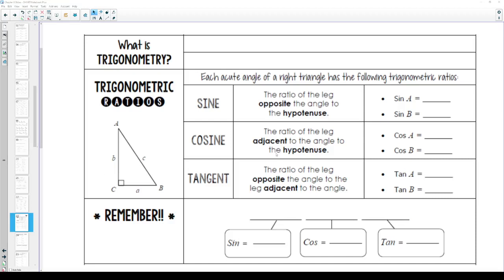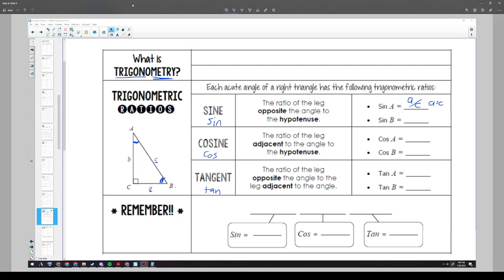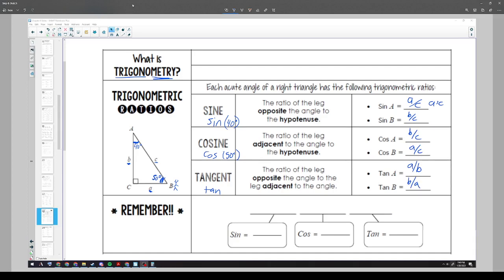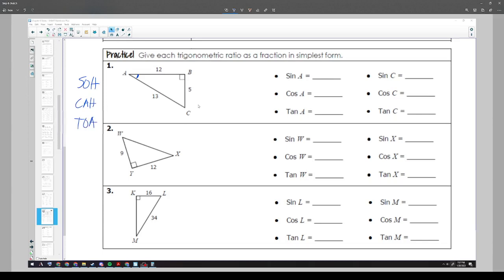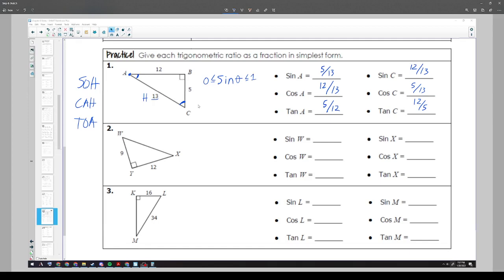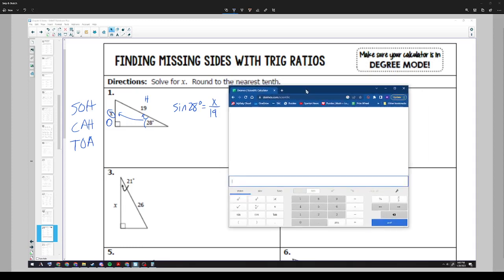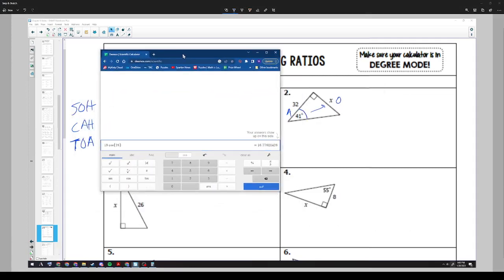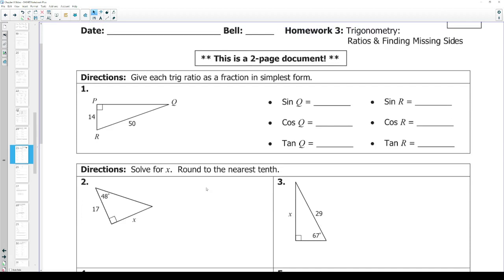Chapter 8: Trigonometry